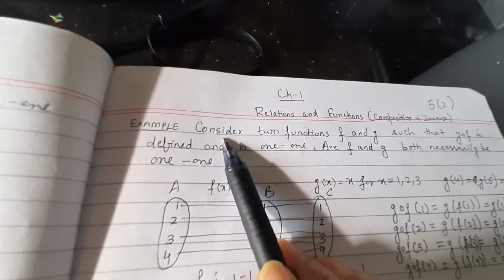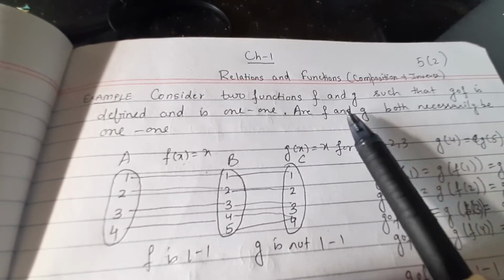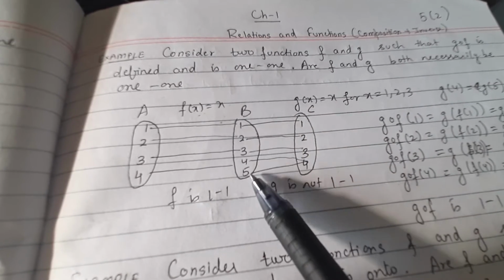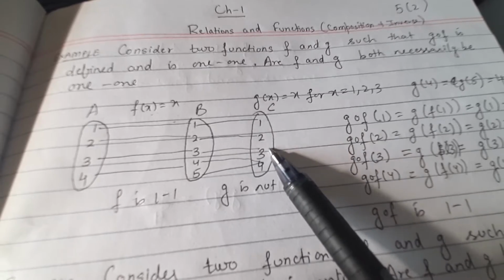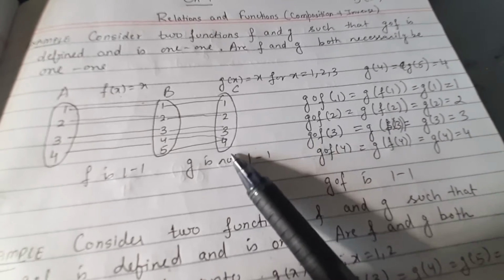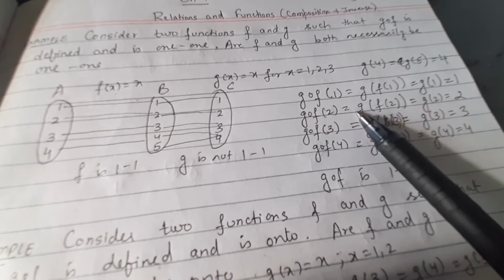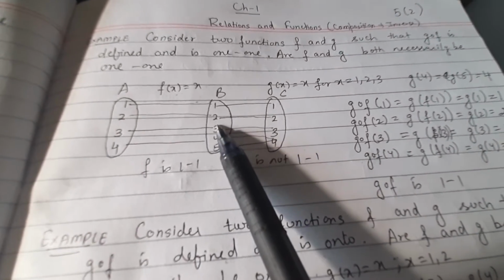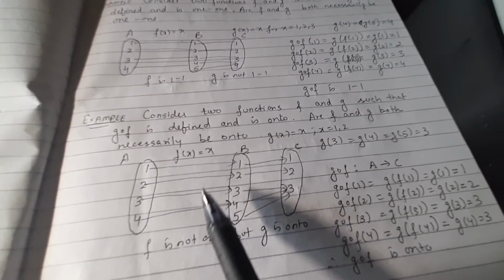Vid_5(2) ch 1 class 12 Inverse of a function Ex 1.3